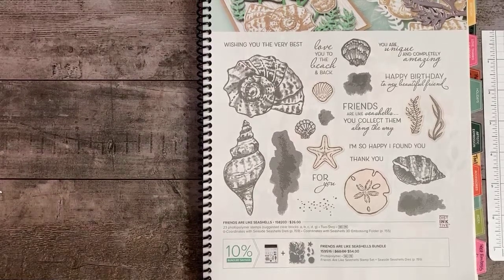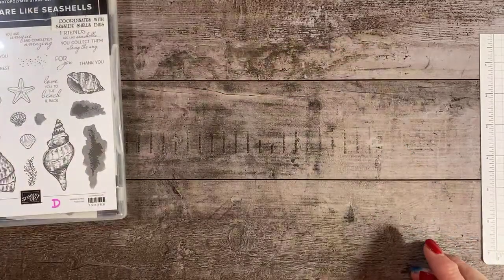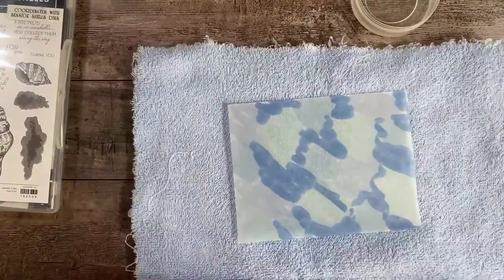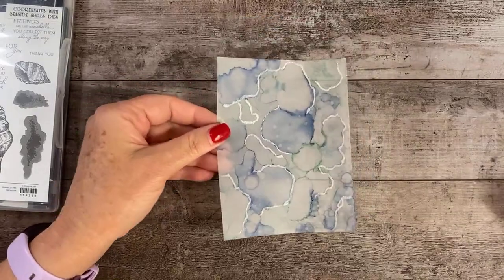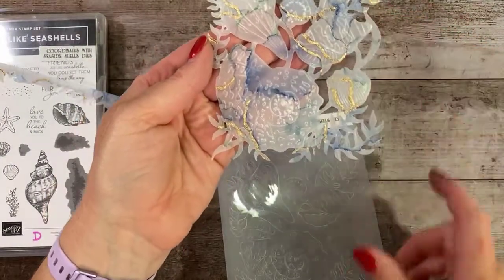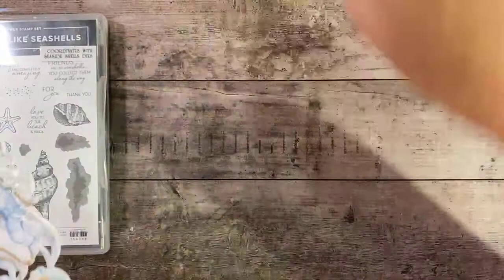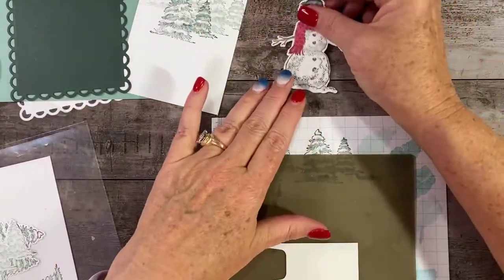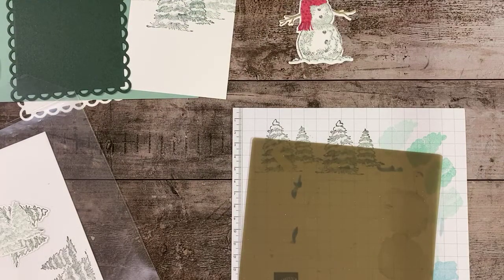Friends are like Seashells, Snow Wonder FB Live replay 07-21-2021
We are making two projects featuring Friends are Seashells  and Snow Wonder bundles. Both by Stampin’ Up!

You can purchase any products on my online store at teresaharper.stampinup.net

Please follow me at kntdesignsbyteresa.blogspot.com and/or KnT Designs by Teresa on Facebook.